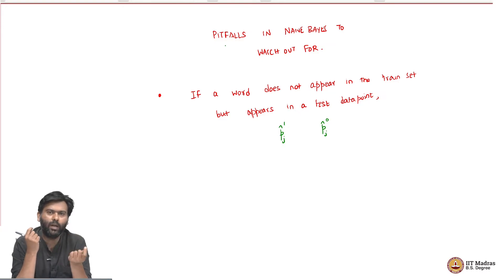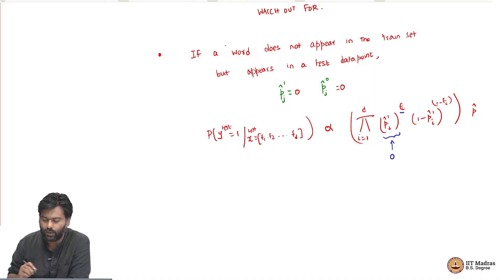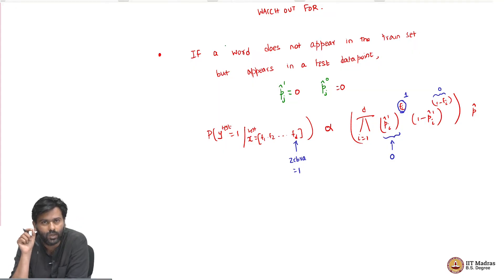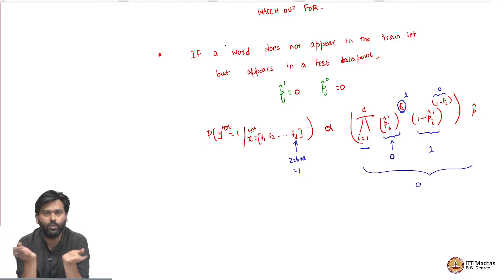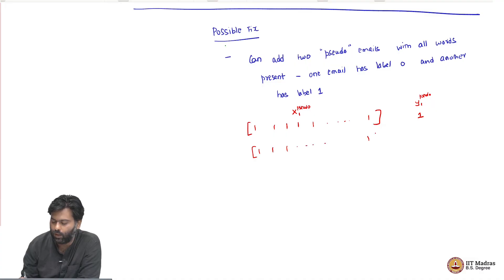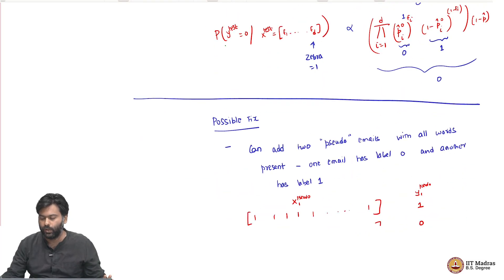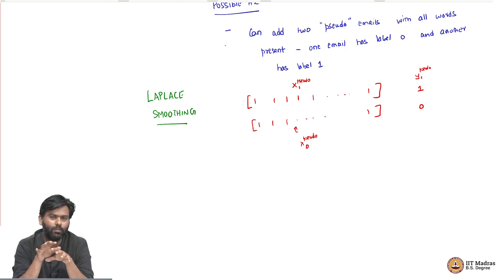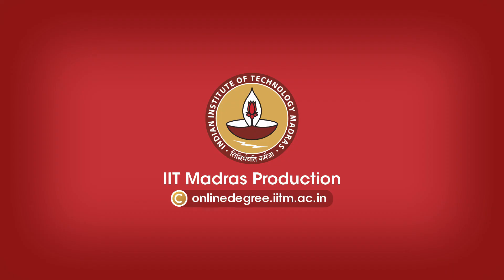Pitfalls of naive Bayes algorithm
"(1) Pitfalls in naive Bayes
(2) Possible fix for the pitfall
(3) Pseudo data
(4) Laplace smoothing"